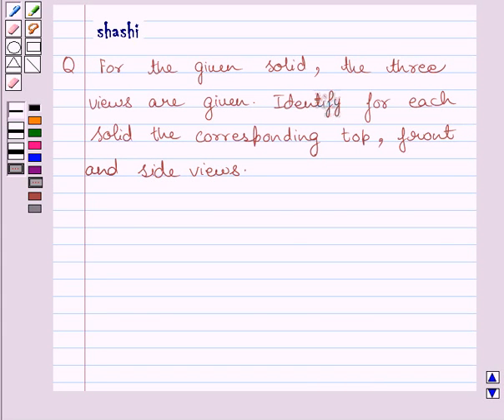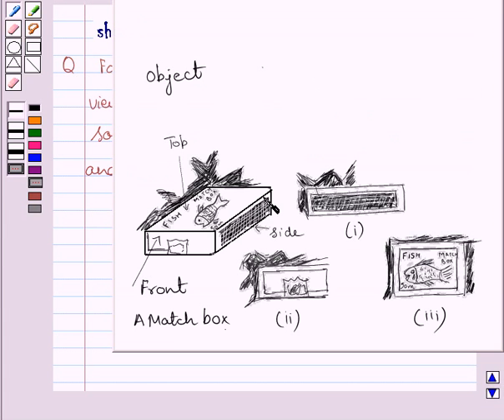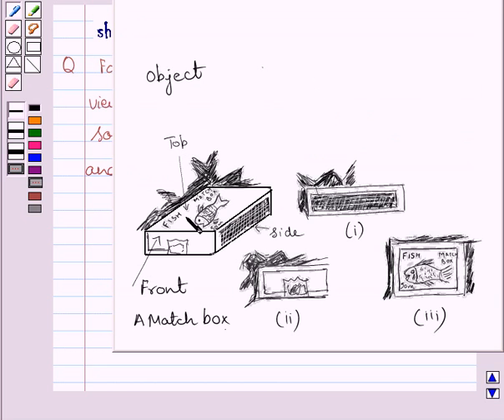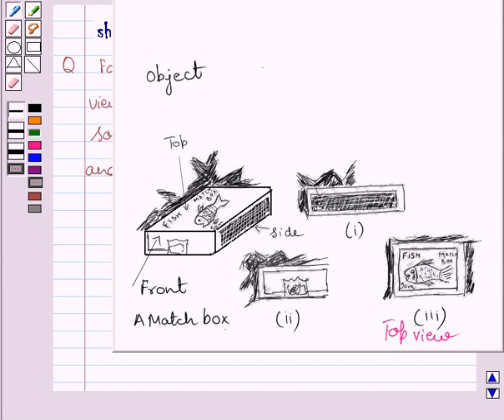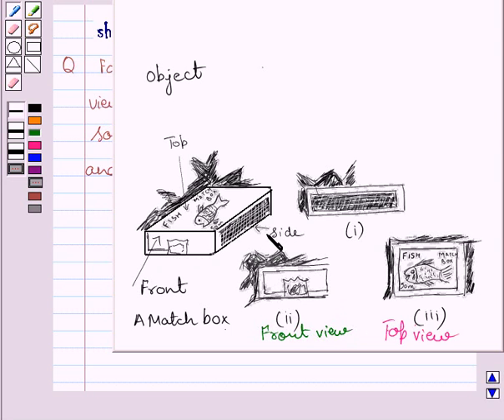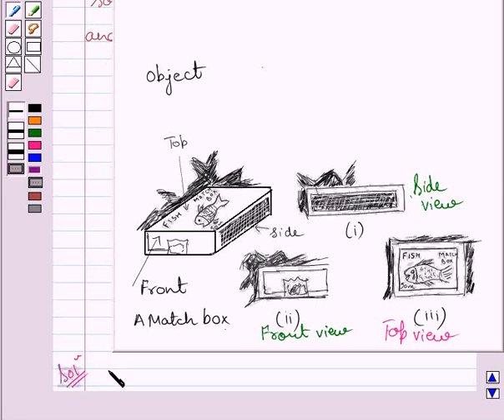Maths VIII NCERT 2008 10 10 1 2b